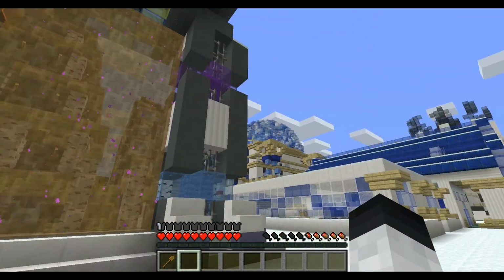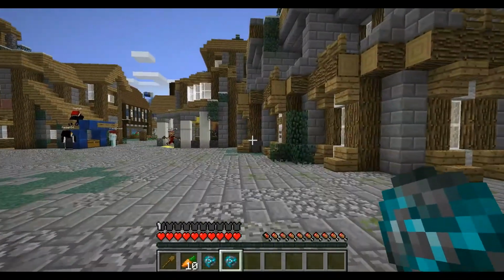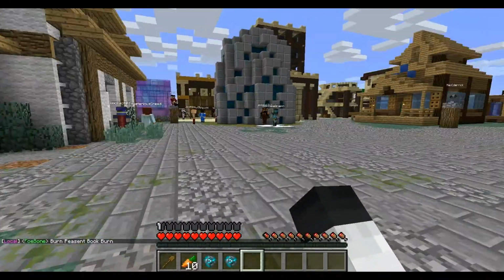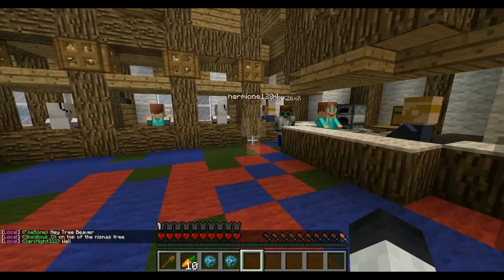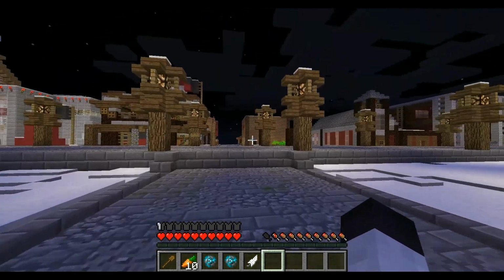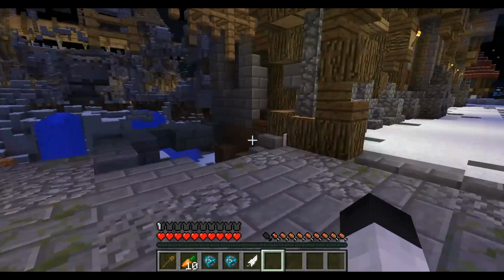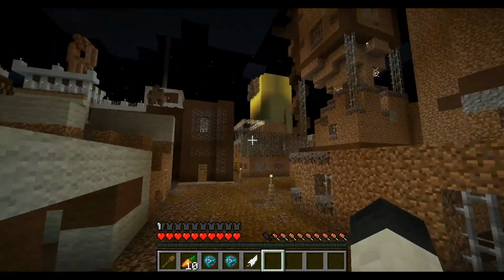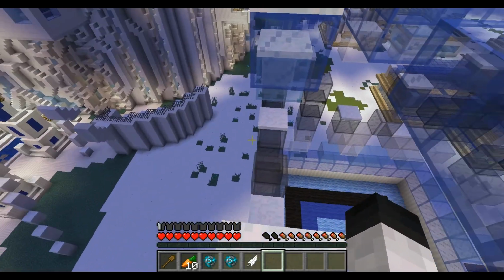Lords of Minecraft - Ep 13 - Hollow's City Guide - No home, just stones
Today we adventure once again to find out the changes made to the server. 1.8 is now official, commands are gone, lava river and No more Round table.

Outro:
"Hikari" - Square Enix - KH 1